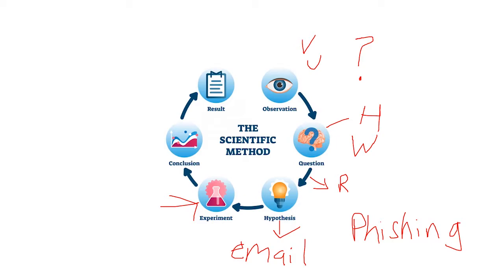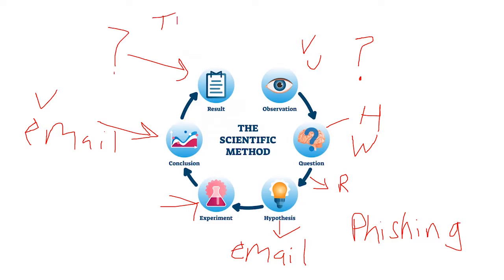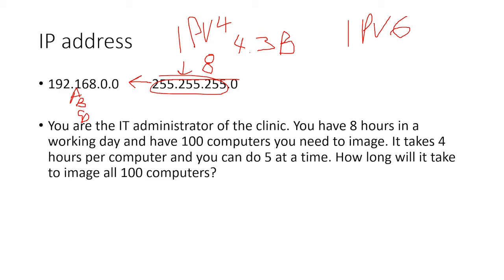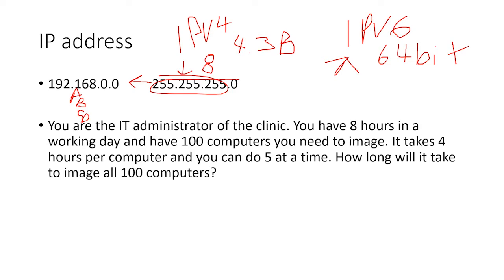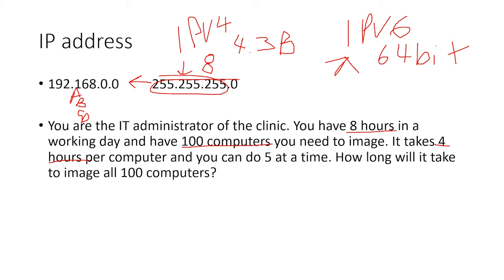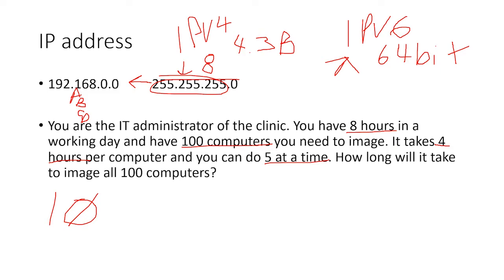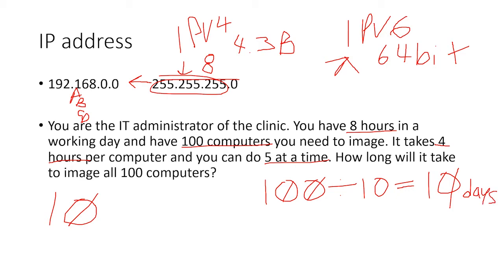S.T.E.M and Information Systems Technology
Volunteer project on how Science, Technology, Engineering, and Mathematics relate to Information Systems Technology field.